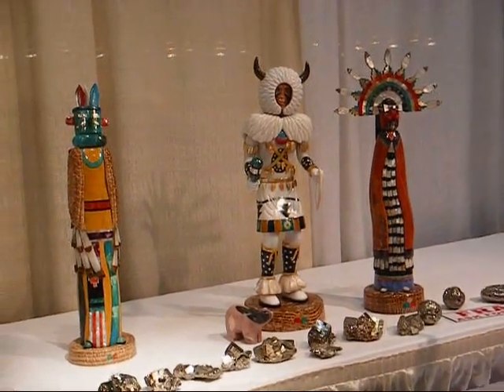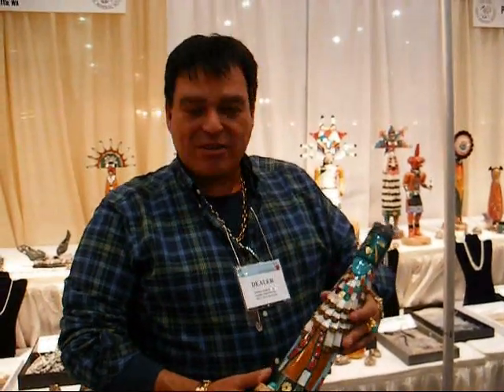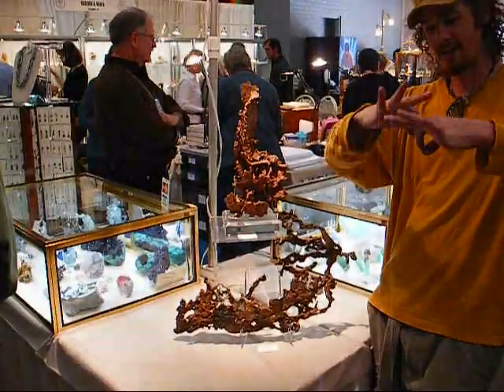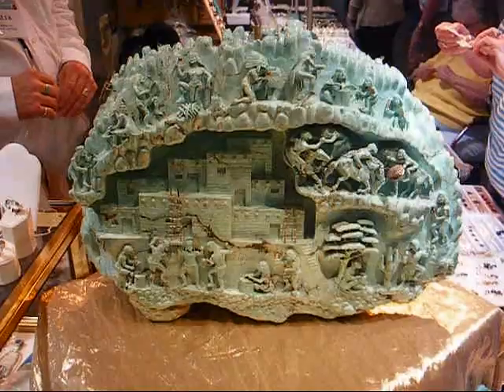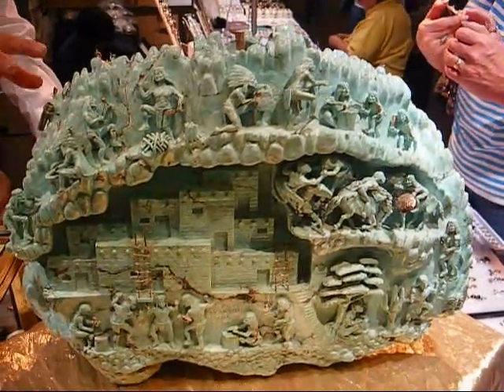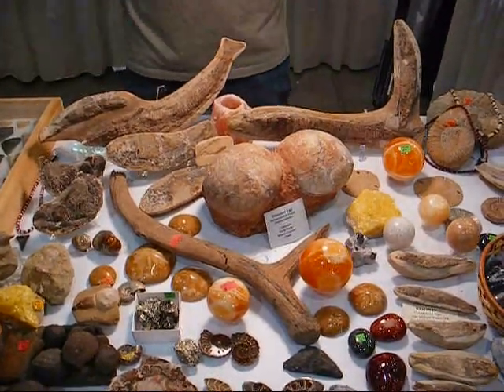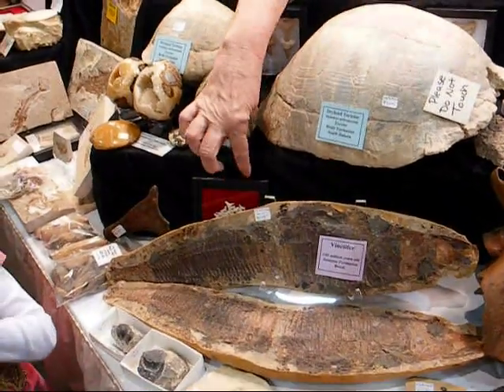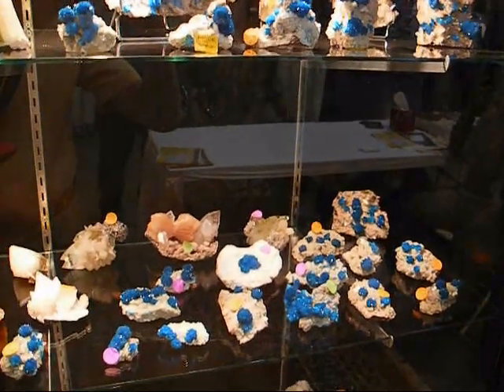One Martian Visits Tucson Gem and Mineral Show Pt. 2.wmv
World's largest Gem and Mineral show Tucson Az. USA